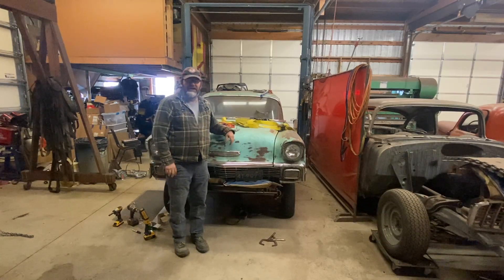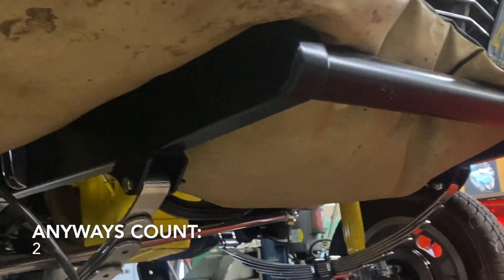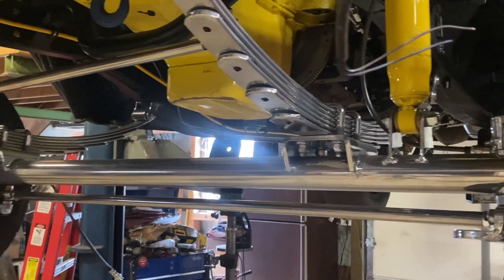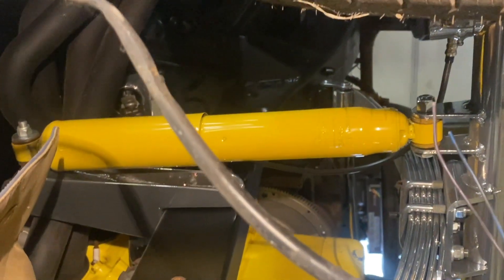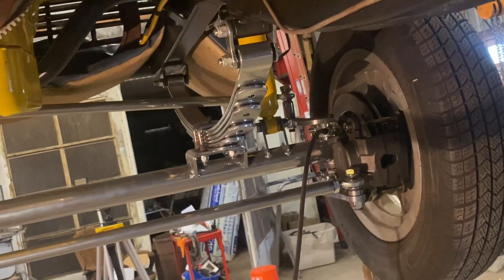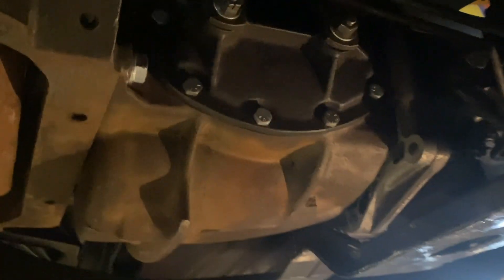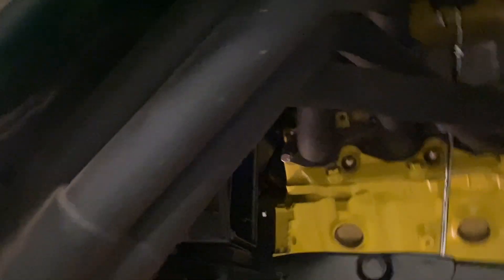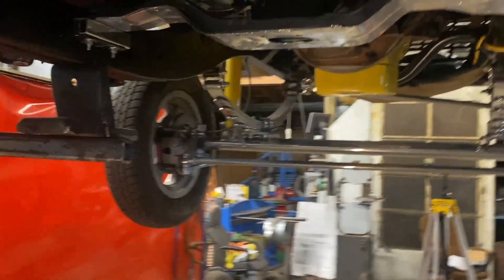56' Down Under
Join us as Danny walks through the underside of the 56' Chevy.
All work done on this Chevy has been by Danny over the course of a year.
Beware for a jump-scare camera turn :)
Please comment any questions in the comment section and we will happily answer.